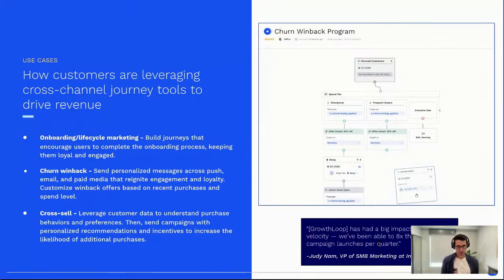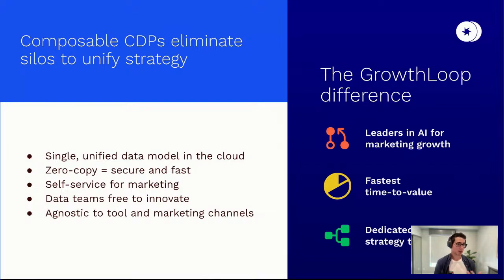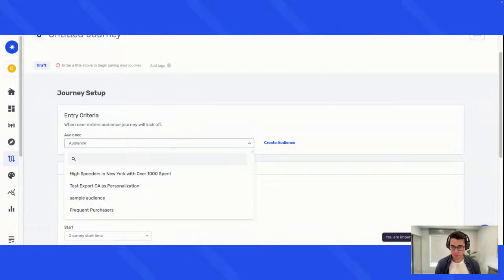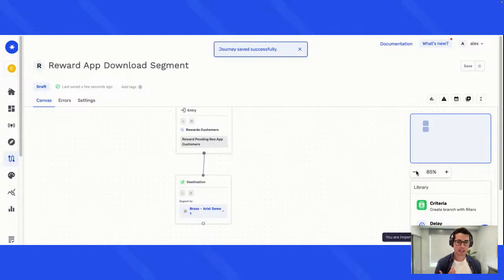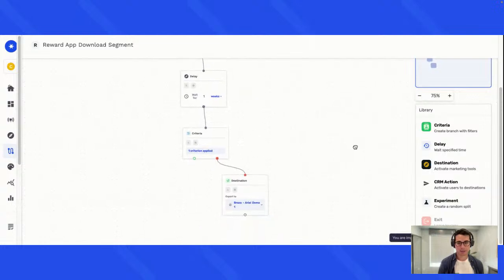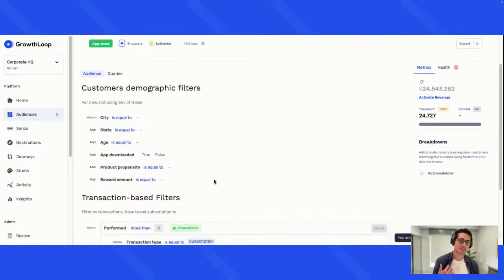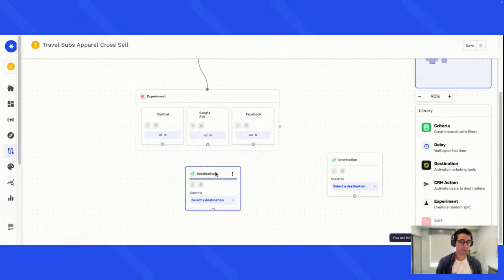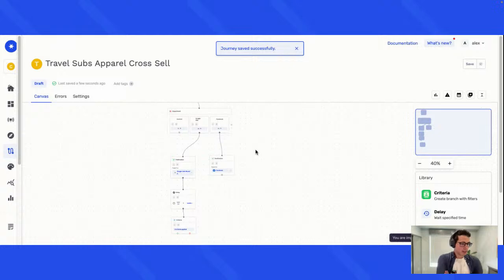How to spend smarter on cross-channel paid campaigns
Be the hero of your marketing team: Learn how to launch smarter ad campaigns with less money and higher ROI.

Join Solutions Architect Ariel Aguilar Gonzalez for a ~30-minute live conversation and demo on how to spend smarter on cross-channel paid ad campaigns.

Ariel will discuss the various tools available today to support cross-channel journey building and the pros and cons organizations should consider. Then, Ariel will dive into a live demo of the GrowthLoop journey builder.

Whether you're looking to start with essential lifecycle marketing or ramp up your paid marketing ROI, Ariel will cover various use cases for optimizing cross-channel customer journeys.

Don't miss out on this opportunity to learn how to improve campaign ROI with smarter, more streamlined customer experiences!